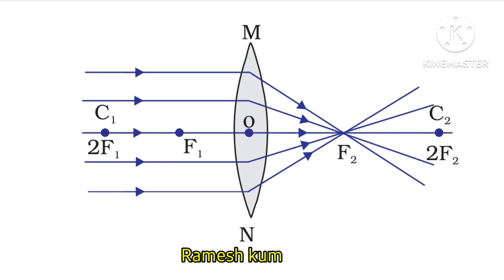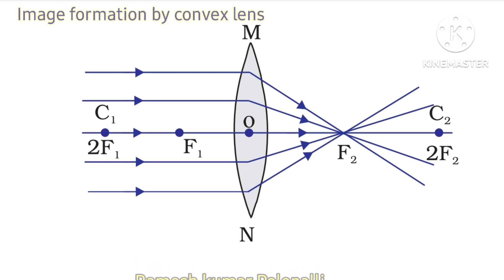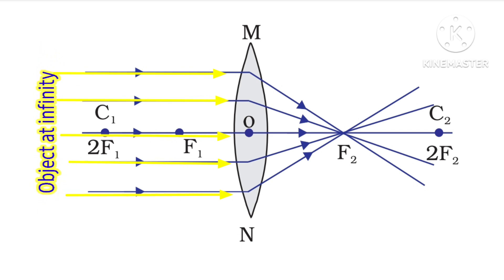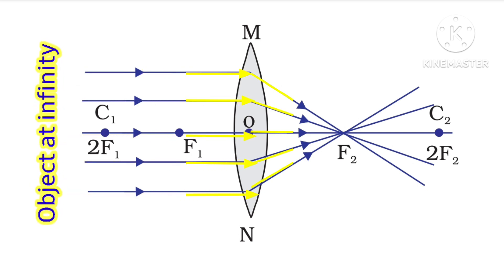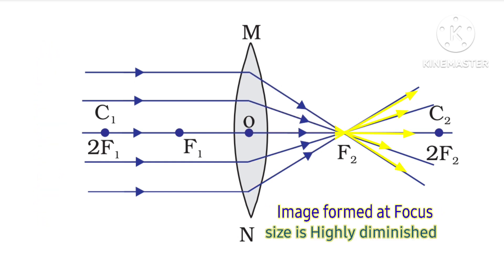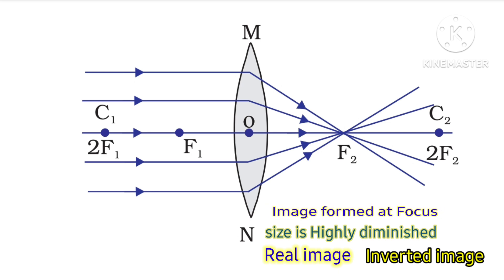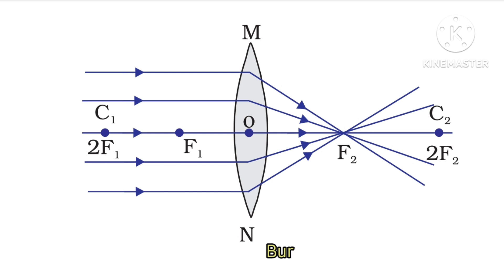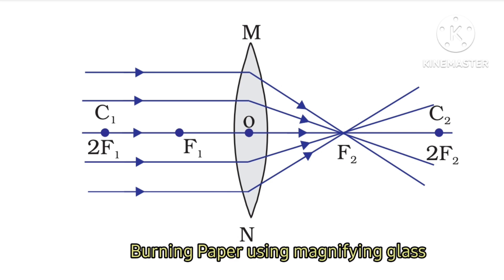Image formation by convex lens ||Raydiagram-1||Polepalli Ramesh kumar ||10th physical science